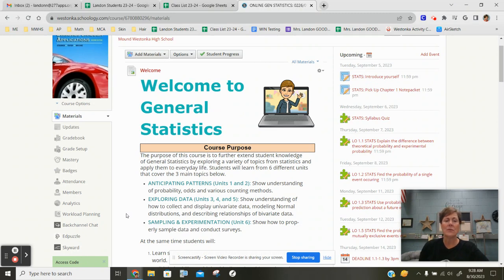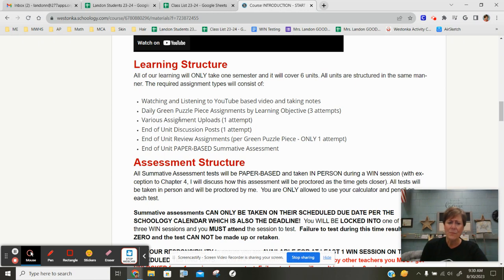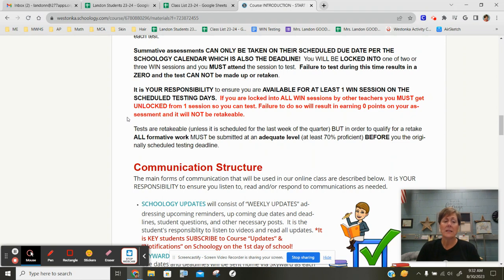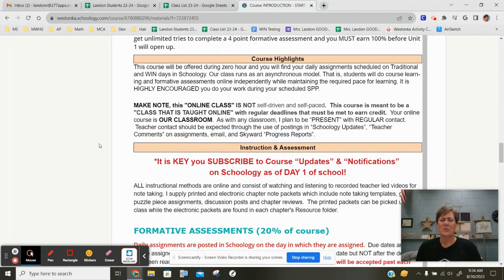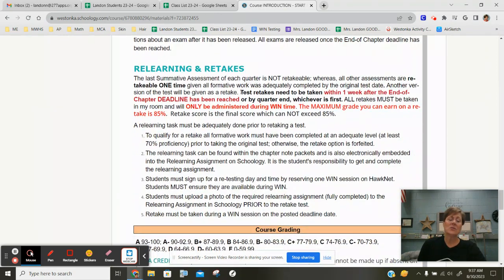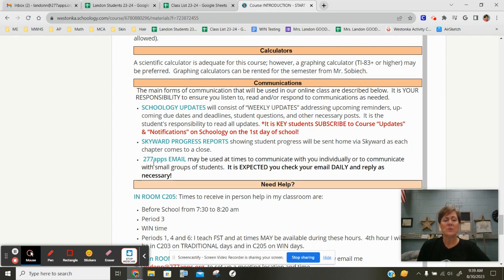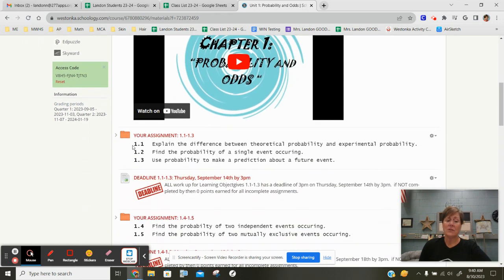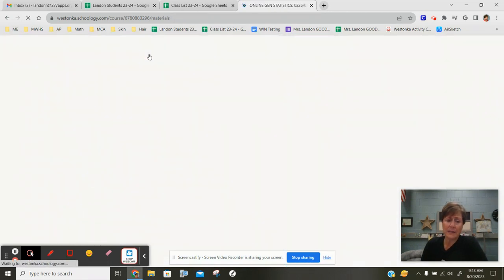Welcome to Mrs. Landon's Online General Stats